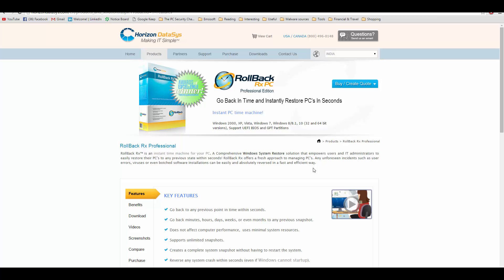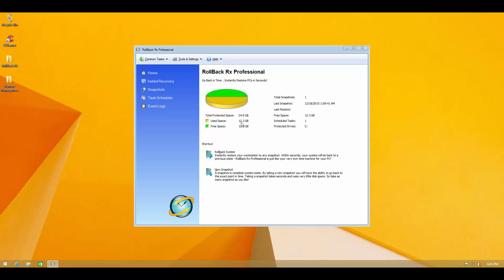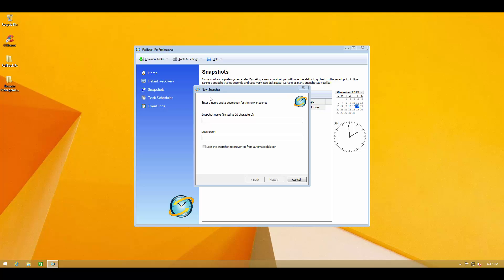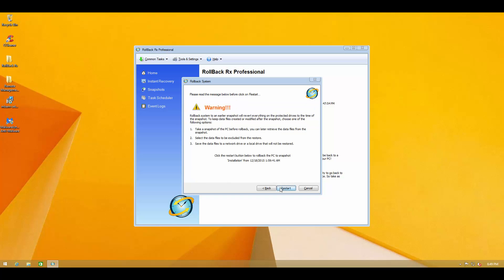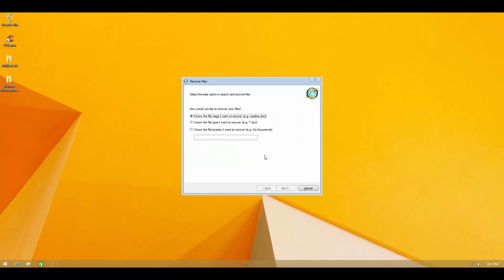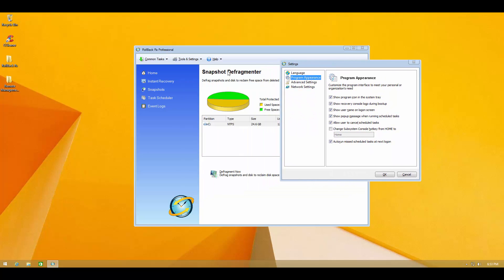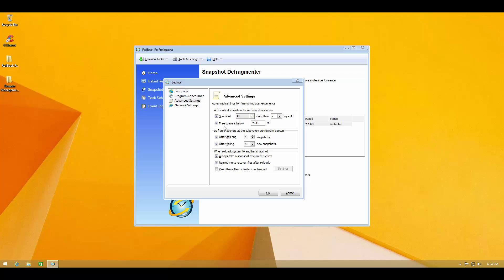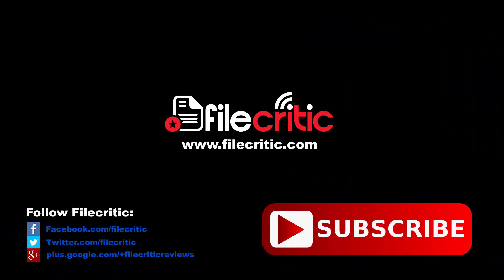Rollback Rx Professional Review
Rollback Rx Professional Review: A powerful system restore for Windows systems. Never worry about a messed up system again.